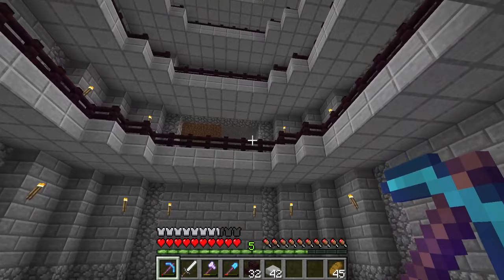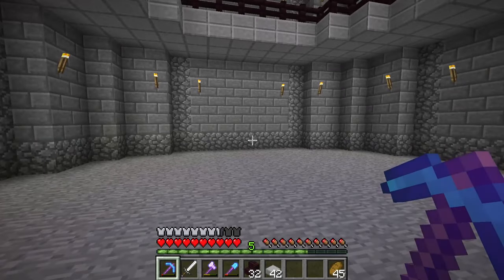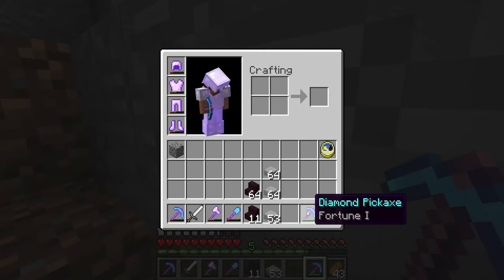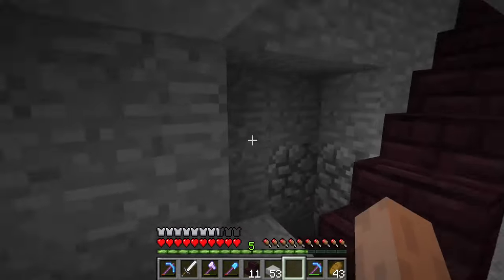Why this REVERSE tower is the BEST TOWER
Chapters
00:00 Intro
00:33 Video
10:16 End Screen